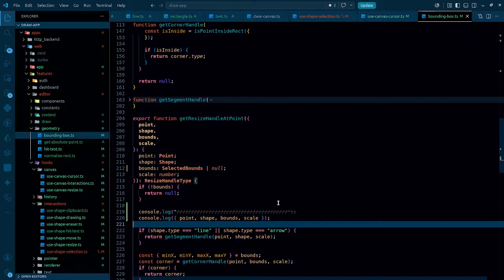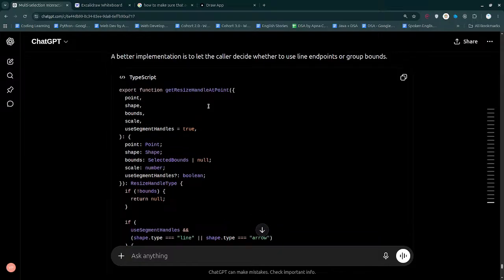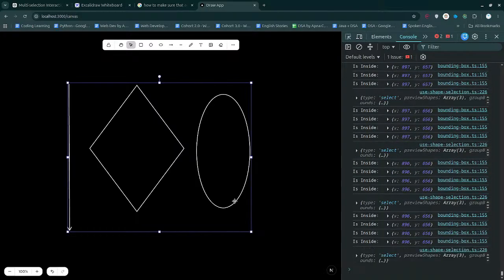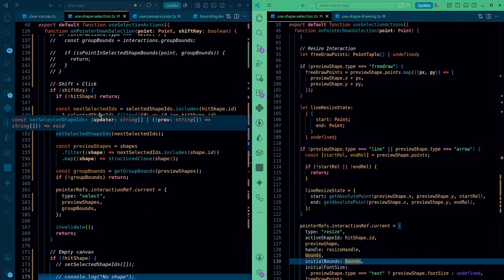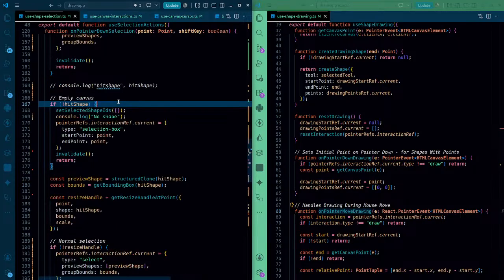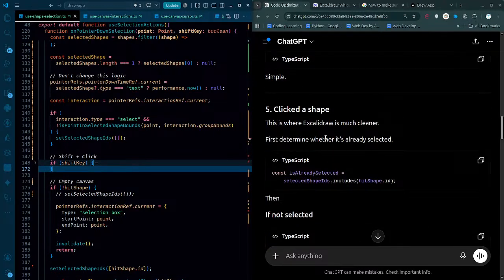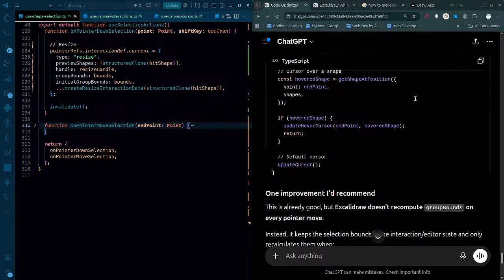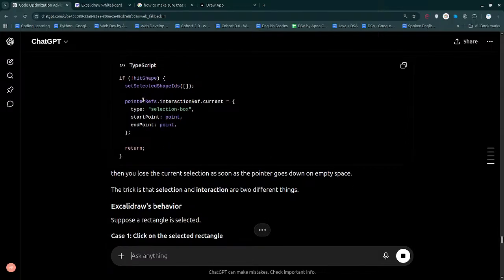Day - 240 | Working on Excalidraw Clone